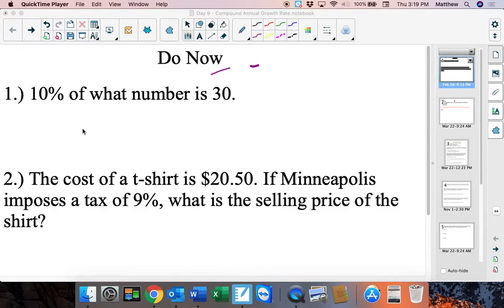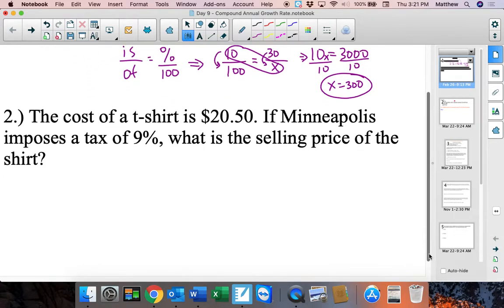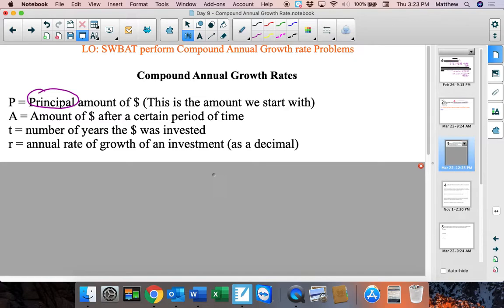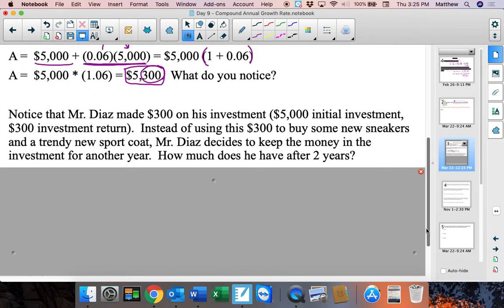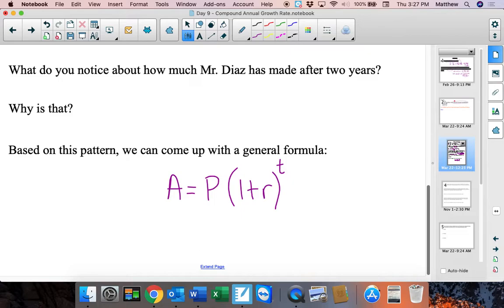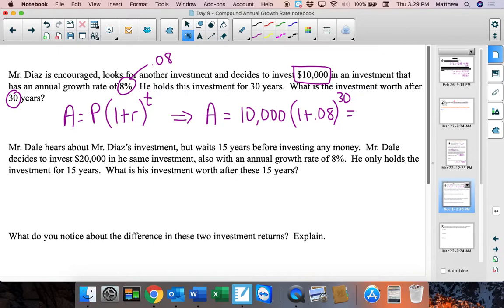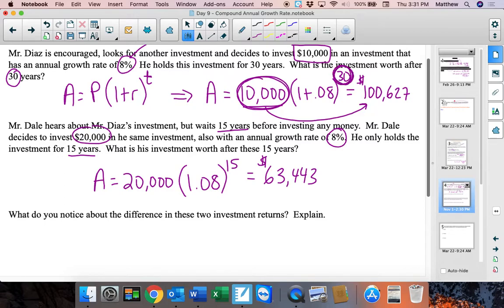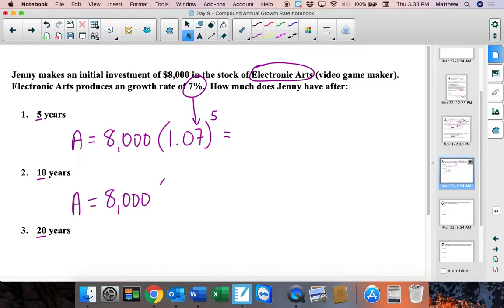Day 9 Compound Annual Growth Rates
This is the first lesson on a new standard: compound annual growth rates.  For students, this will look familiar to our standard on percentage change using taxes/mark-ups.  The important take-away is the power of compounding off of a larger base.